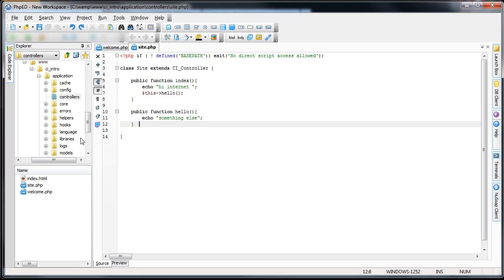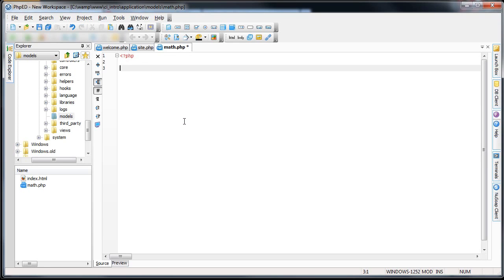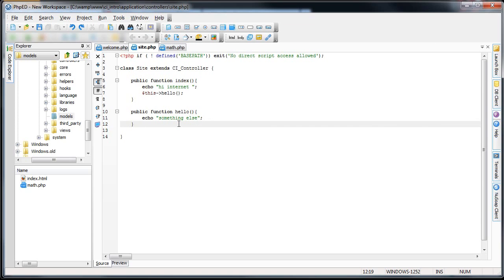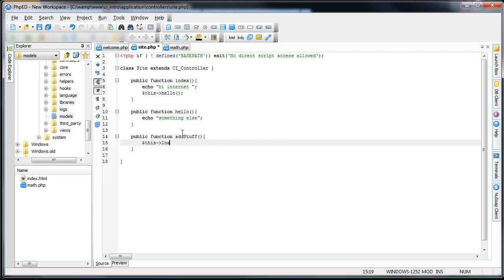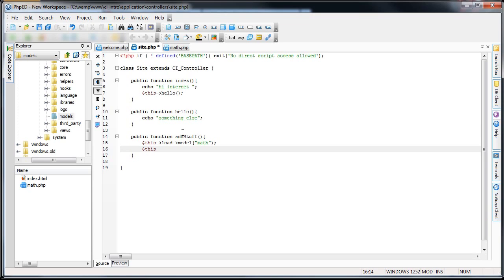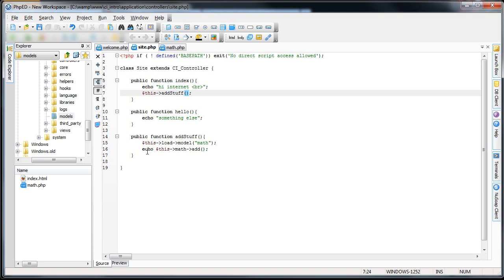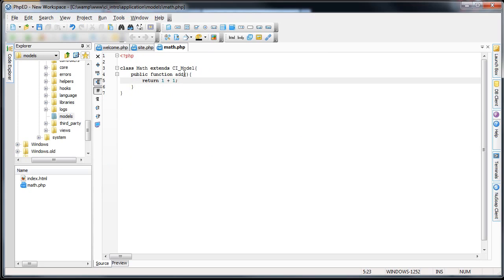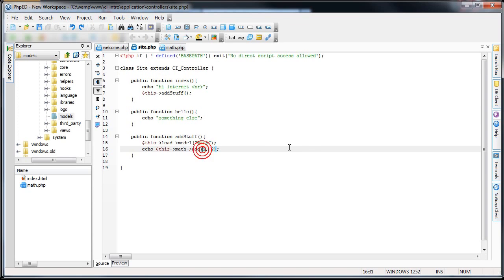CodeIgniter Tutorials Introduction to CodeIgniter Models Part 3 11